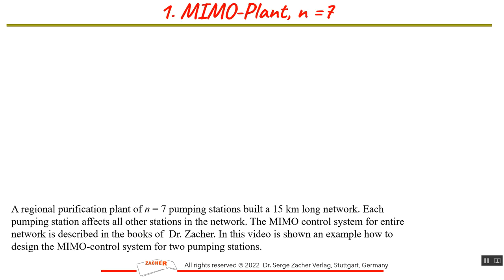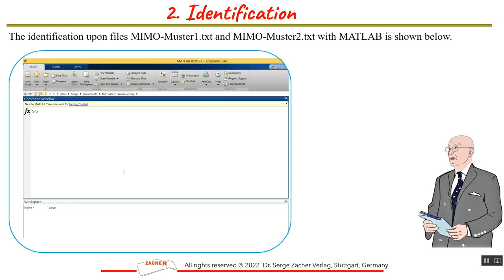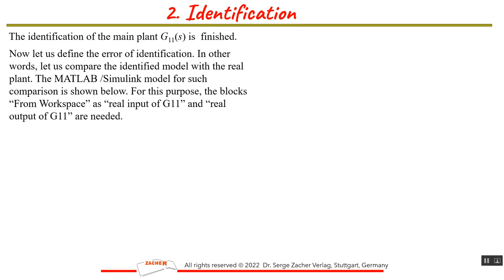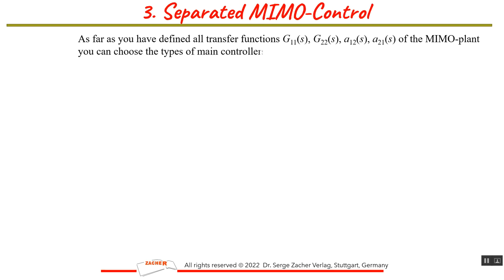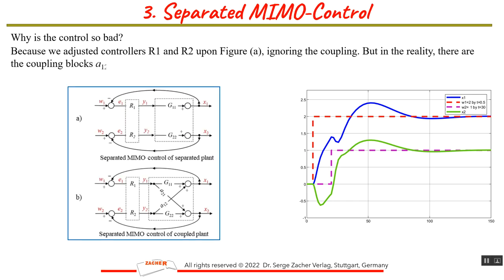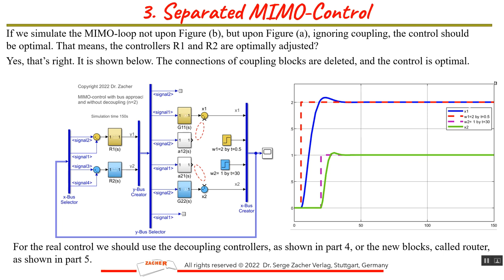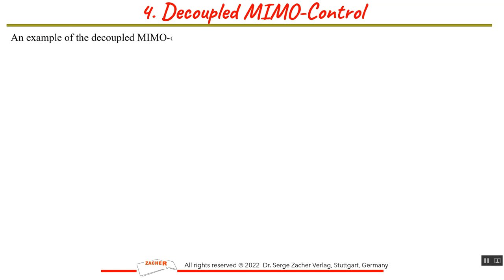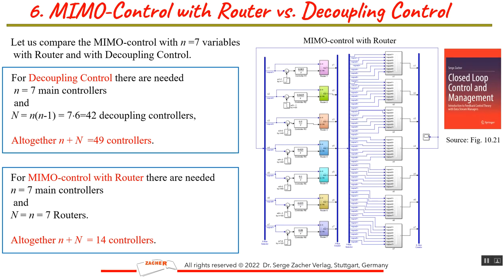Multivariable Closed Loop Control. Identification, Decoupled Control and MIMO Control with Router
The practical description of the design of multivariable closed loop control, shortly called MIMO control (Multi Input Multi Output), beginning from identification until tuning of controllers with MATLAB.
There are known many books about MIMO. This video based upon books of Dr. Zacher, in which are proposed new concepts, such as bus-approach and antisystem-approach. It results in the use of the simple and effective method, called Router. The Router has significant advantages against traditional decoulpling, e.g. if the decoupling of a MIMO control with n =7 variables takes place with 49 classical controller-blocks, the MIMO with Router needs  only 14 controller-blocks.